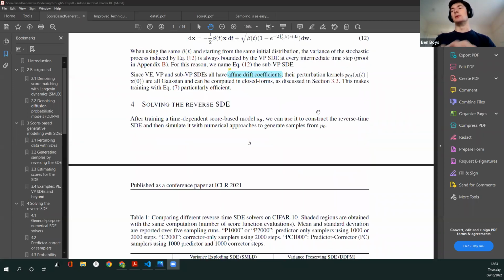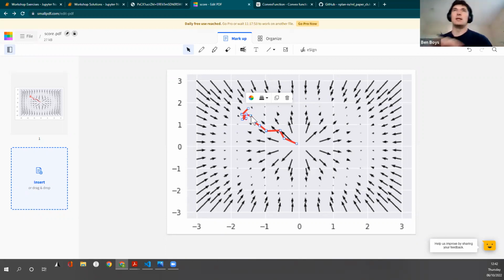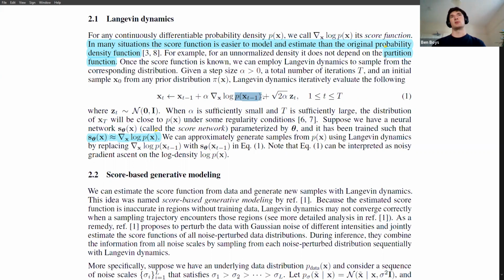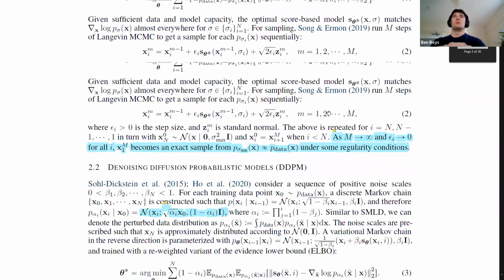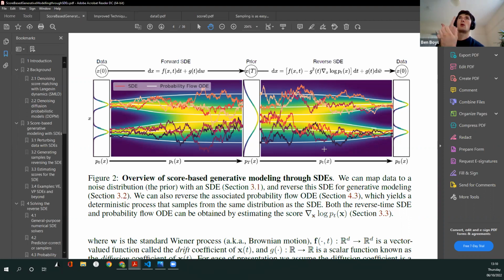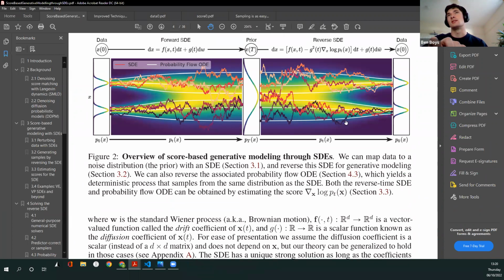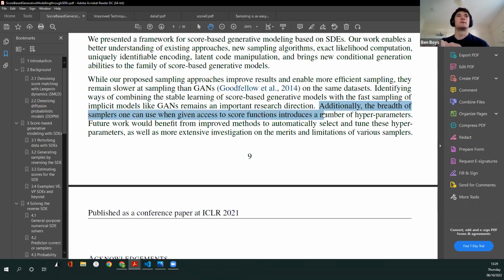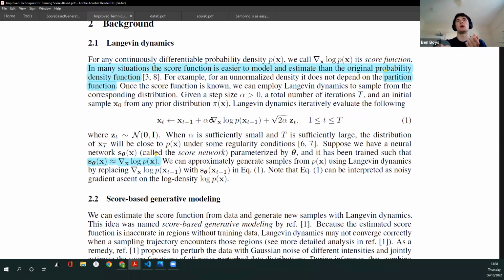Paper Club with Ben - Score-Based Generative Modeling Through Stochastic Differential Equations